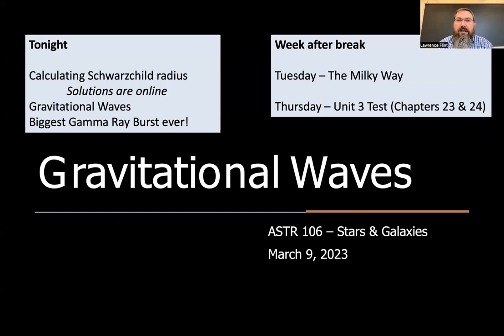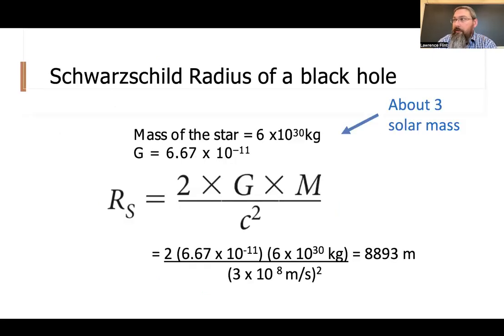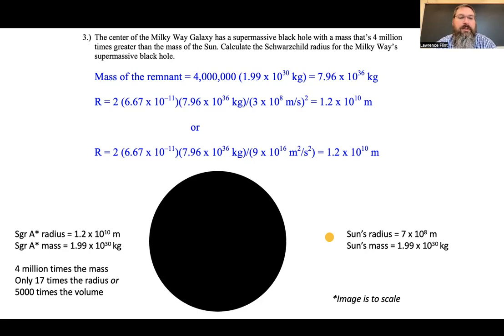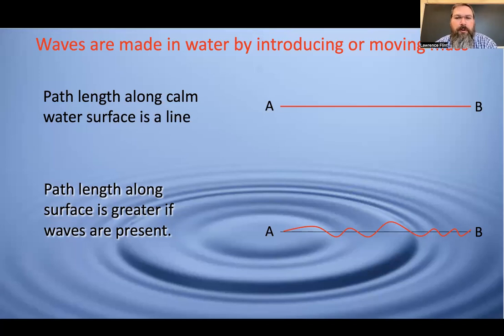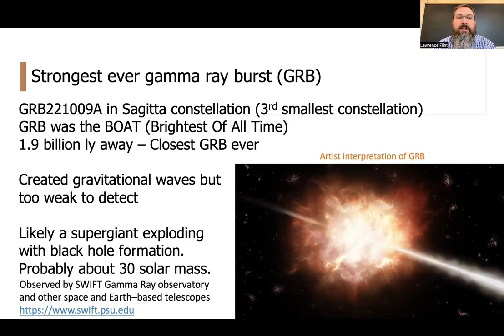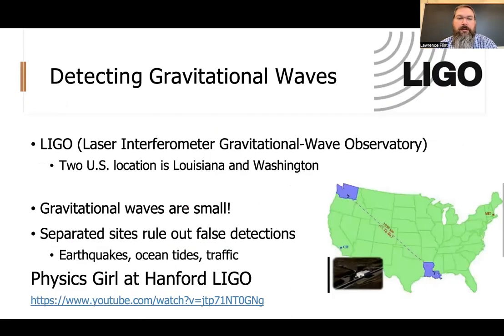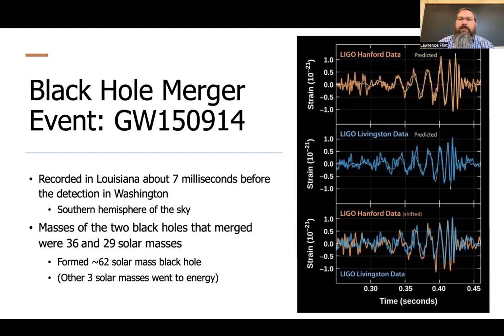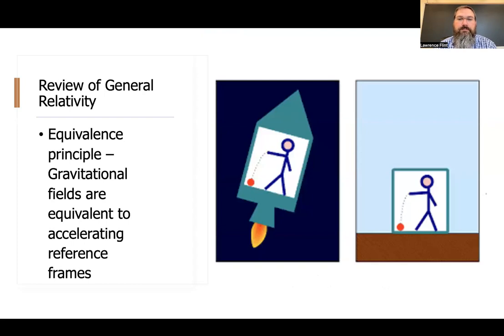Gravitational Waves - Lycoming College ASTR 106